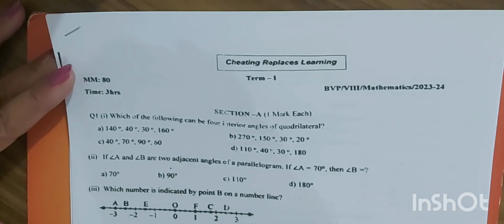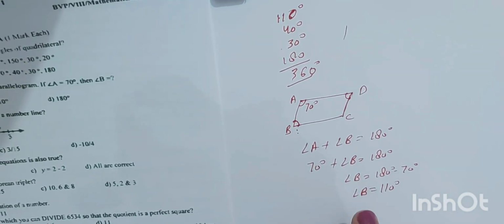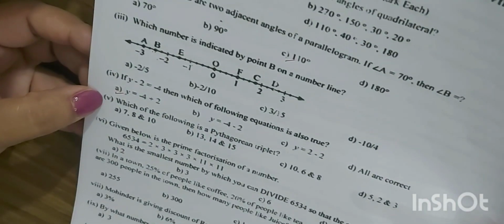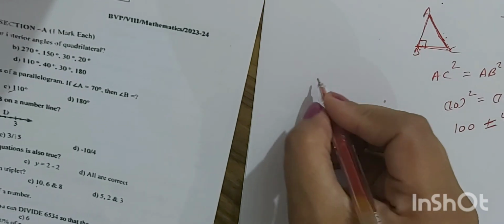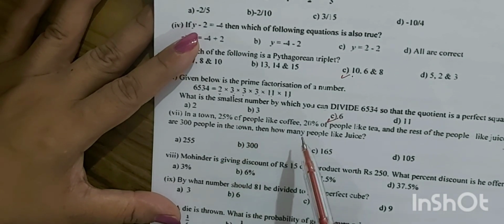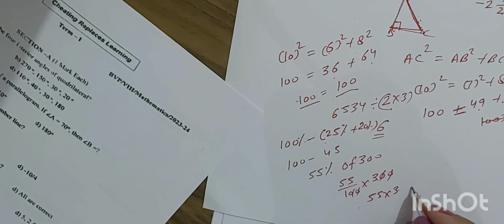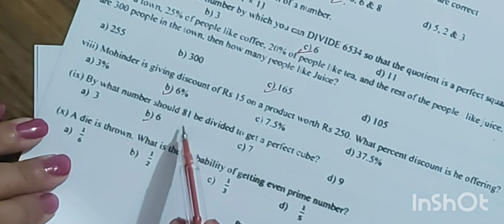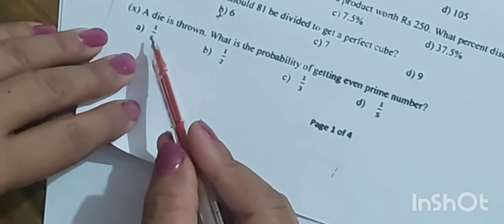Class 8 Term 1 Maths Question Paper: Solving and Acing Every Problem!! @PriyankasGlobalAcademy